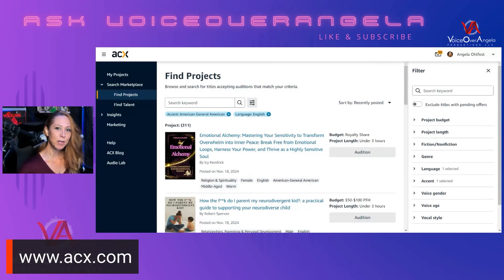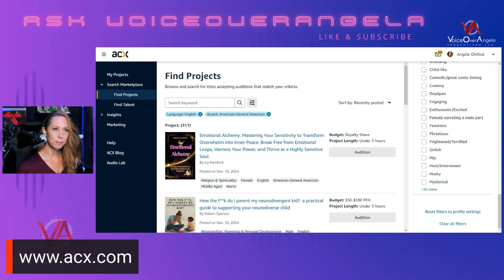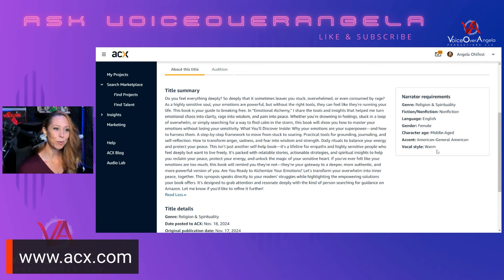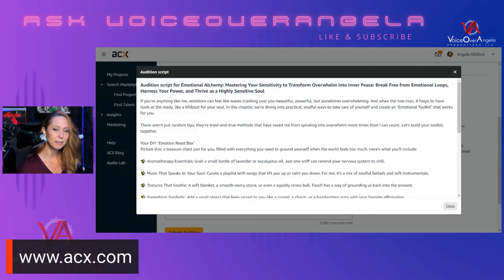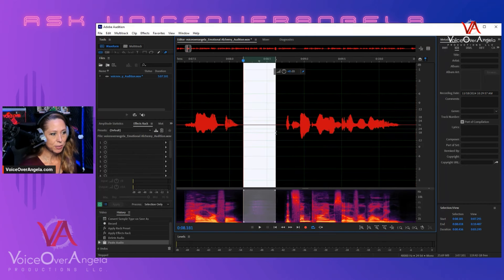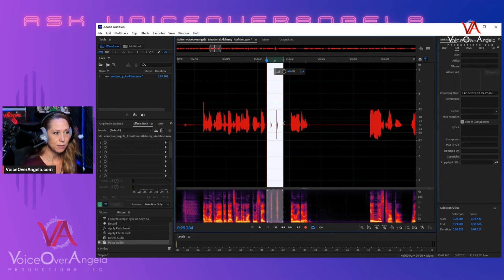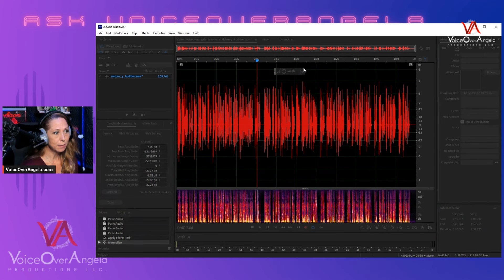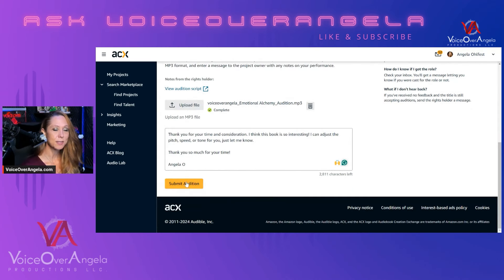Recording Your First ACX Audition? Make It COUNT!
Ready to start your journey in audiobook narration? In this video, we'll explore essential audiobook audition tips and show you how to get started with acx to create professional audiobooks from your home studio. Whether you're looking to earn passive income or build a career with audible, this step-by-step tutorial covers everything you need to know about finding and auditioning for your first book.  🎙️✨

Or, consider Joining my Platinum Membership group, for weekly group sessions, exclusive access to challenges, digital resources, practice scripts, and more.